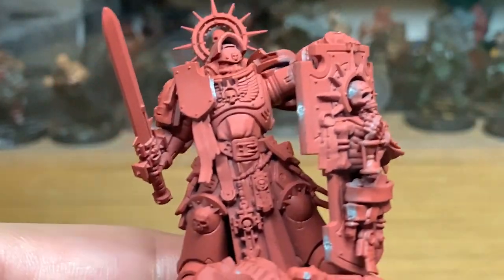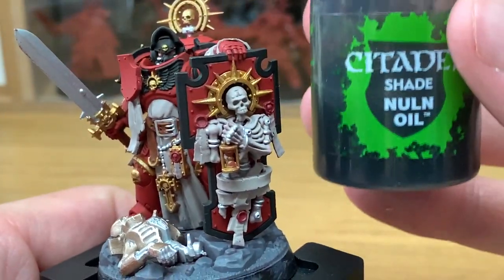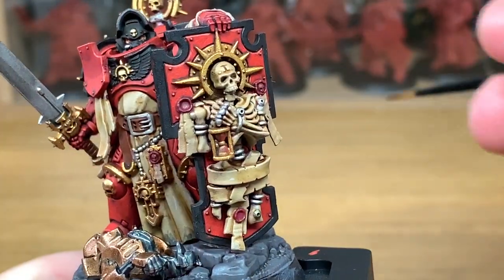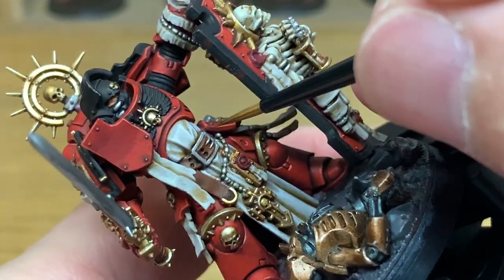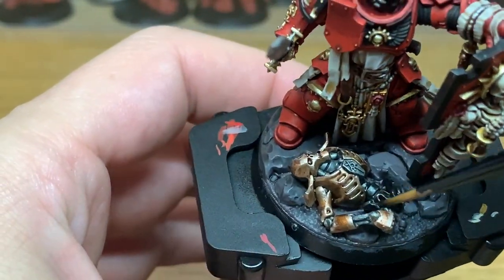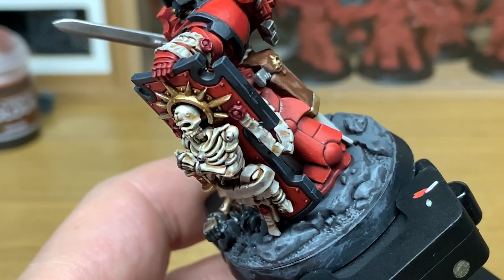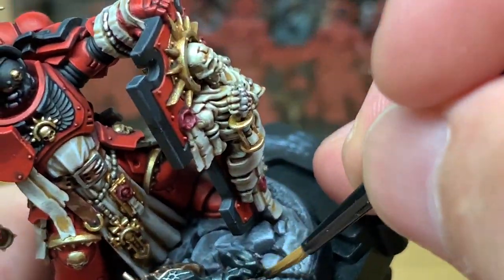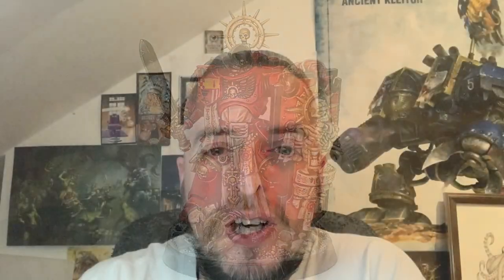How to paint a Bladeguard Captain (Indomitus)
In this video I'll be painting the shield-bearing captain from the 9th Edition Warhammer 40k Indomitus box as part of the Knights of the Chalice chapter. The Indomitus miniaturs are superb, so expect to see more of them being painted up in the coming weeks. The miniature has been sprayed with Halfords Red Primer prior to starting the video.

Paints
Citadel Squig Orange
Citadel Deepkin Flesh
Citadel Waprstone Glow
Citadel Fulgurite Copper
Citadel Runelord Brass
Citadel Canoptek Alloy
Vallejo White
Vallejo Black
Vallejo Model Air Chrome
Vallejo Flesh Base

We want our tutorials to be free for anyone who wants to use them and any support you can give helps us to continue to do that. If you are able to do so, we’d really appreciate your support.